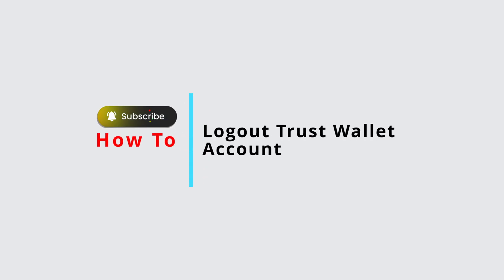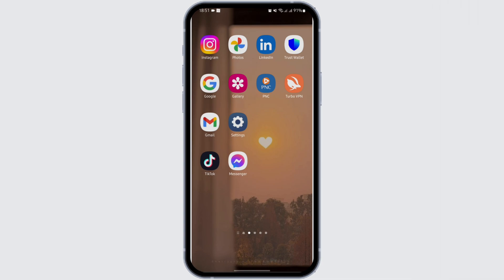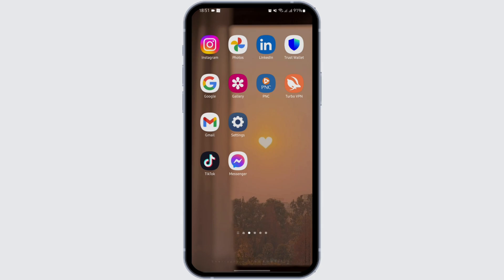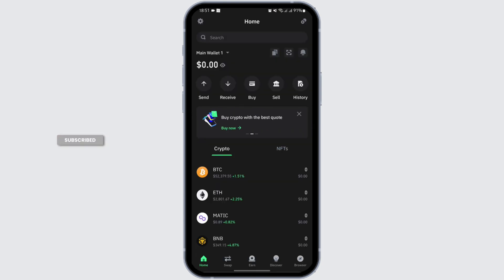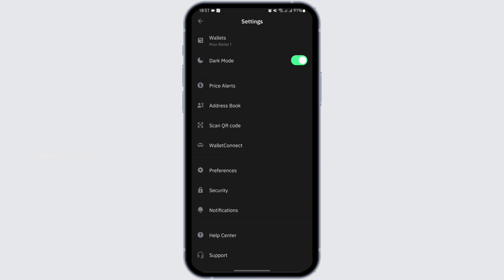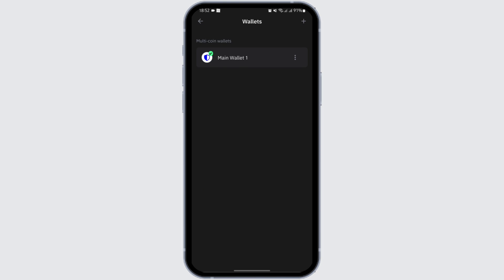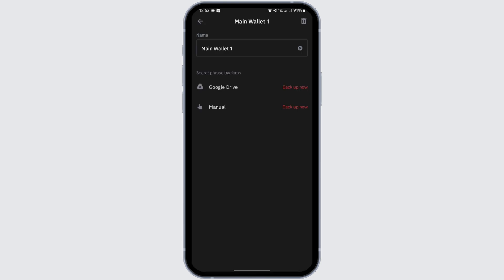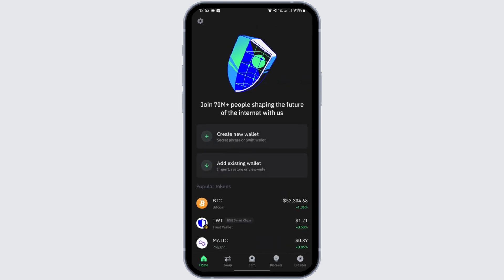How To Logout Trust Wallet Account 2024 (FULL GUIDE)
In this tutorial, we'll walk you through the step-by-step process of logging out of your Trust Wallet account, ensuring that your digital assets remain safe and secure.

👋 Welcome to Official Help Desk! In this video, we'll provide you with a comprehensive guide on how to logout of your Trust Wallet account in the year 2024. If you're using Trust Wallet for managing your cryptocurrencies and want to ensure the security of your funds by logging out properly, this tutorial is perfect for you.

Topic We will Cover:
- The importance of securely logging out of your Trust Wallet account to protect your cryptocurrency assets.
- Step-by-step instructions for logging out of Trust Wallet on various devices and platforms.
- Tips for maintaining the security of your Trust Wallet account and preventing unauthorized access.

🔗 If you have any questions or need further assistance with logging out of Trust Wallet, feel free to leave a comment below, and our team at Official Help Desk will be happy to help you.

📱 Timestamps:

0:00 - Introduction
0:05 - How To Logout Trust Wallet Account 2024
0:15 - Step-by-Step Logout Process